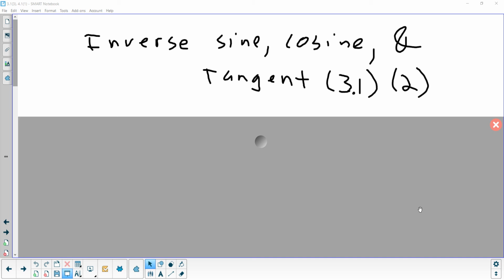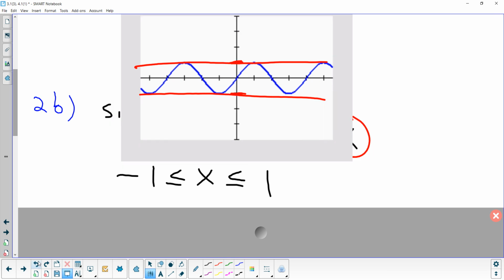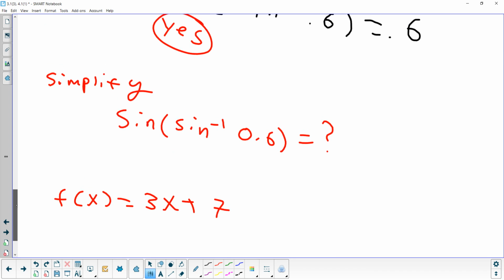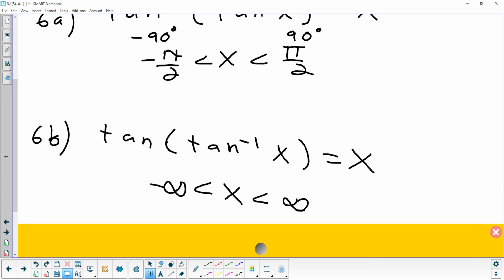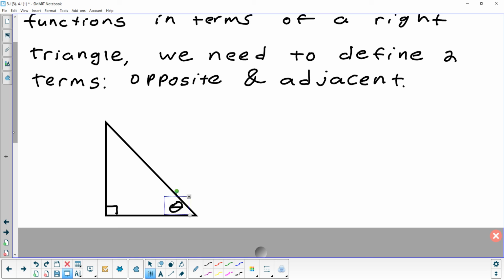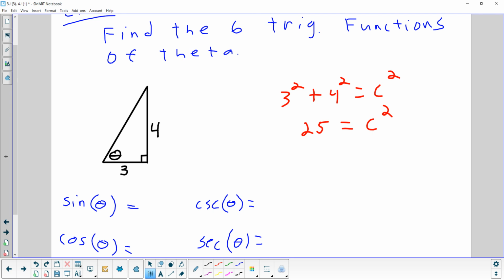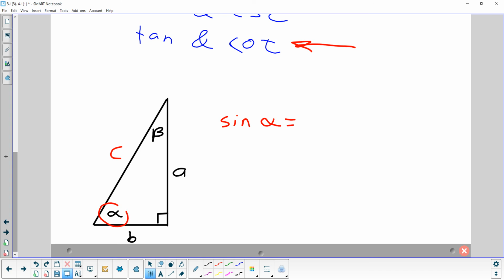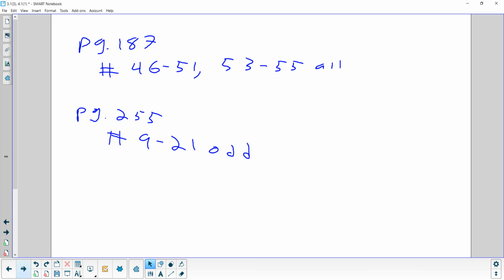3.1(2) & 4.1(1) Inverse Trigonometry & Right Triangle Trigonometry 9-28-21